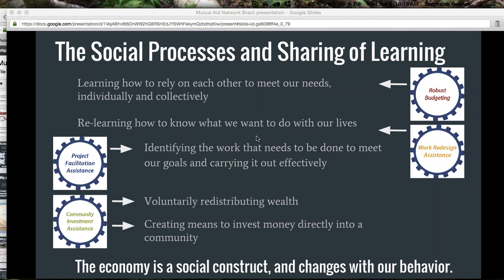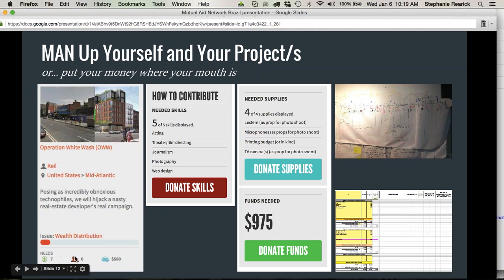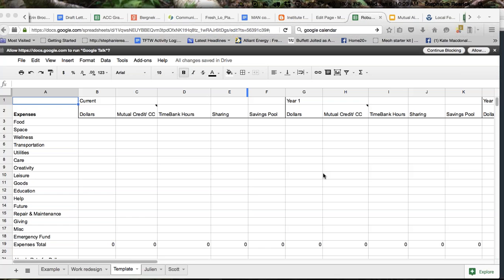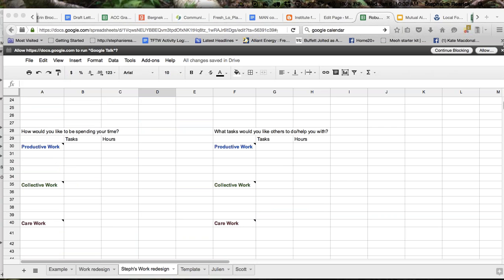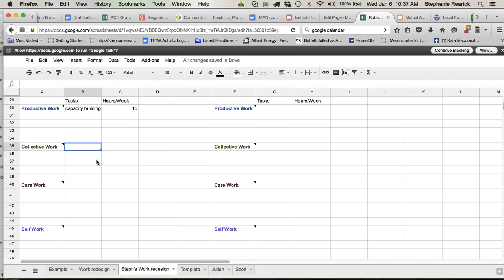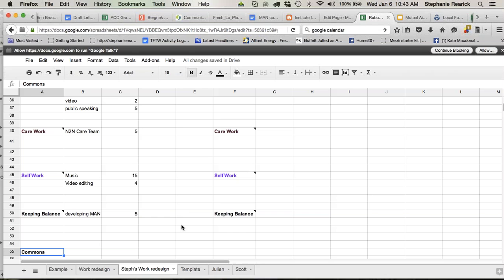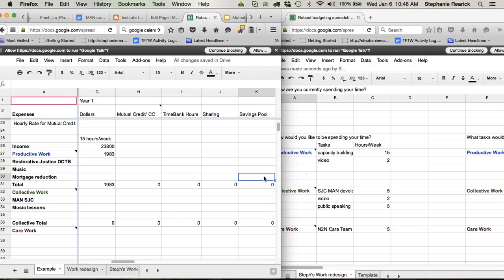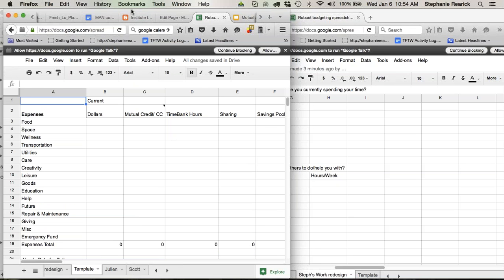Mutual Aid Networks web learning series session 14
Robust budgeting session 3